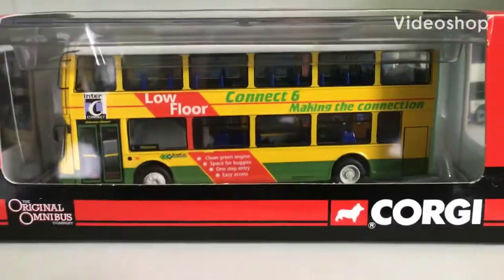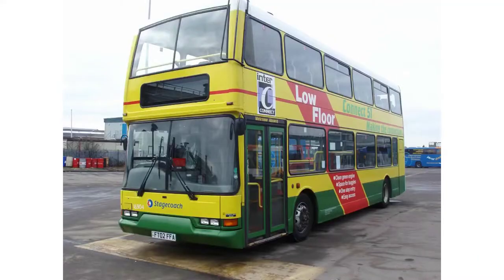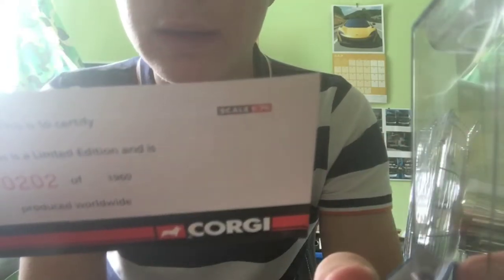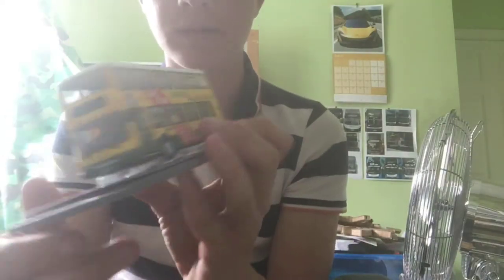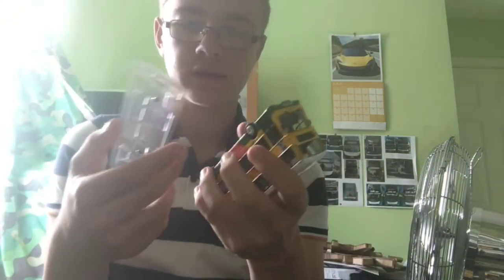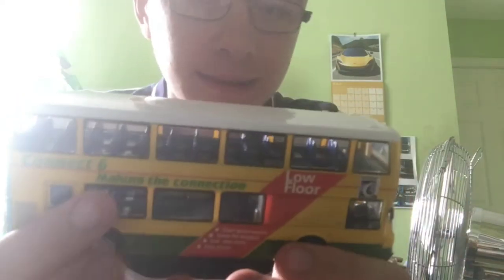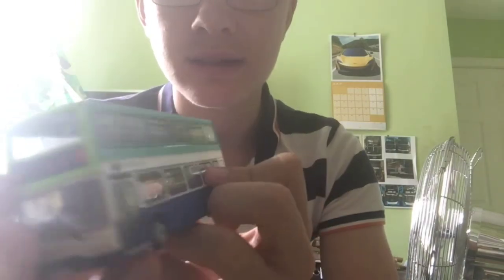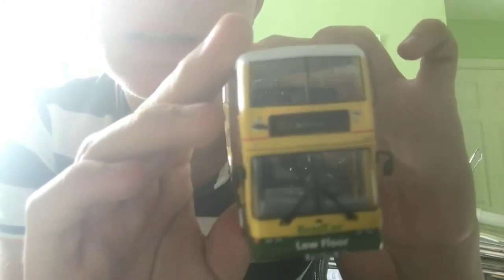Corgi OM42511 East lancs Vyking/volvo B7TL unboxing **first on youtube**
Today i am unboxing my brand new Volvo B7TL which is in the limited edition range for corgi.
The vehicle is a Volvo B7TL with East lancs vyking bodywork. It was new in 2002 (FT02 FFA) to Lincolnshire RoadCar and is now with stagecoach at the Skegness depot. Fleet no 16904